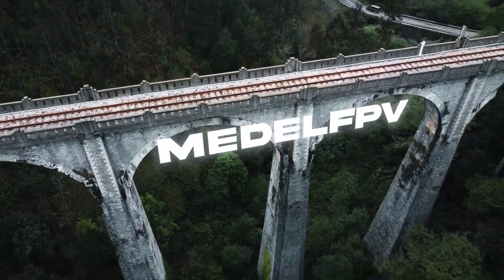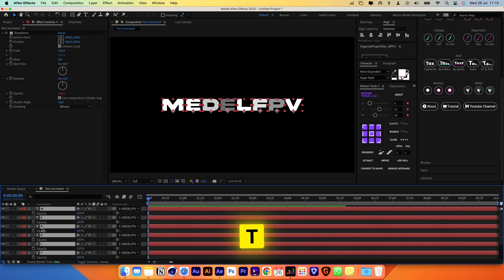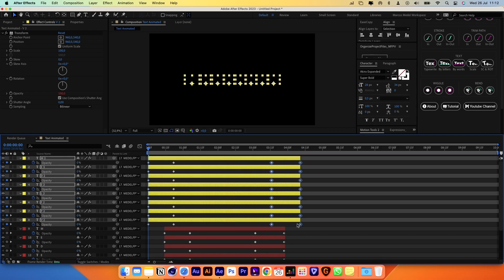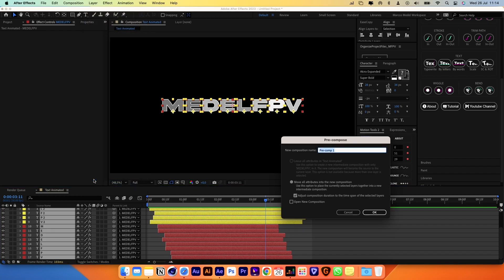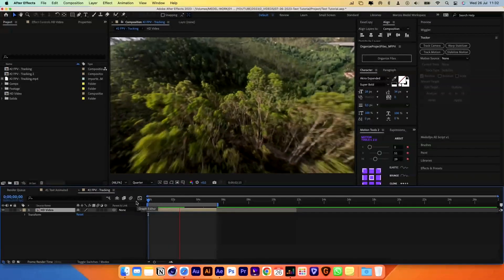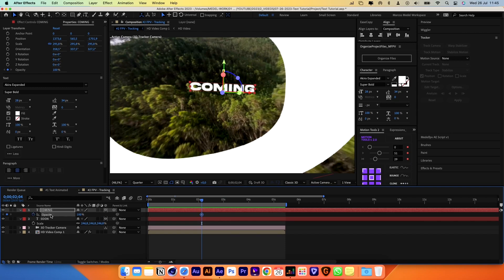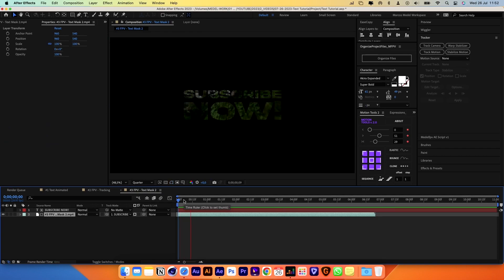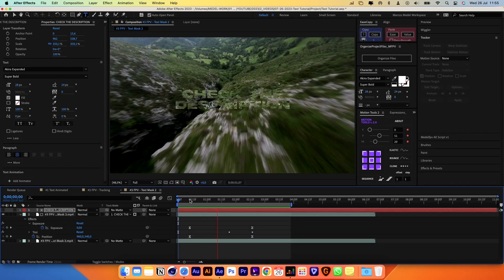Create This 3 Text Animations in After Effects (Tutorial)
where you can browse through different visual effects, transitions and tutorials. All in one place!

⏱️TIMESTAMPS⏱️
00:00 Intro
00:19 Sponsorship - Flexispot
01:42 Text Animation by Letters
04:45 3D Text Tracking
06:11 Text Reveal
07:12 +Bonus Particle World Effect